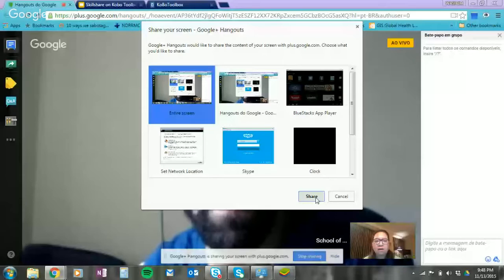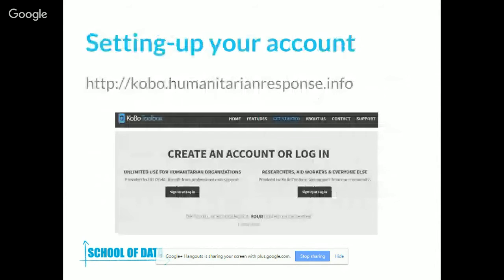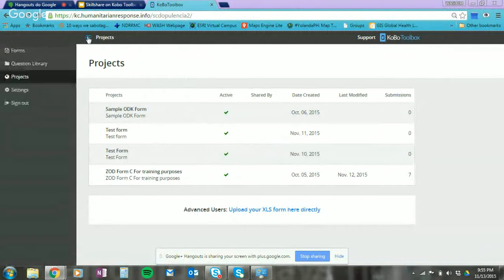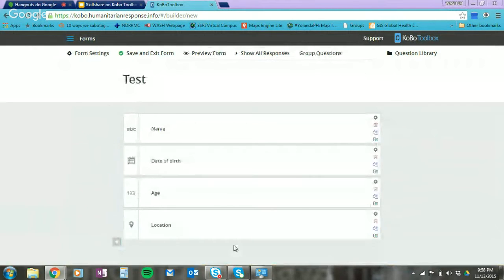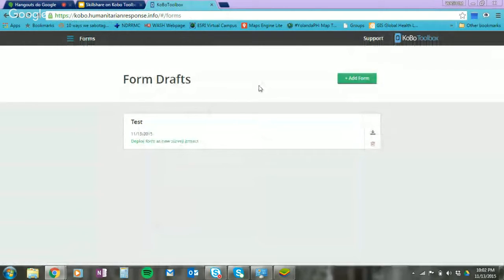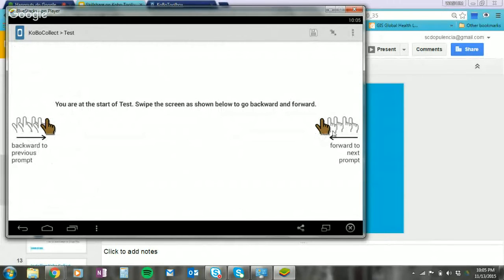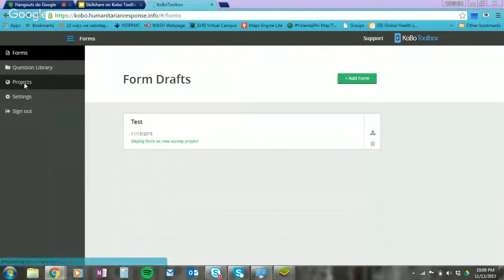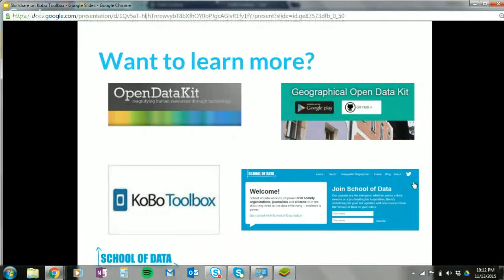Skillshare: Kobo Toolbox for field data collection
Join Fellow Sheena Opulencia, straight from the Philippines, for a skillshare session about Kobo Toolbox. It's a suite of tools for field data collection which allows you to create forms for use on your laptop or mobile. Learn with us about the process of using Kobo Toolbox, from setting up your account to the final usable form.